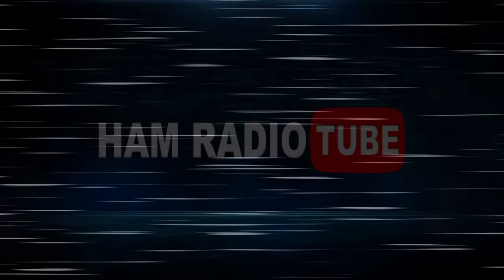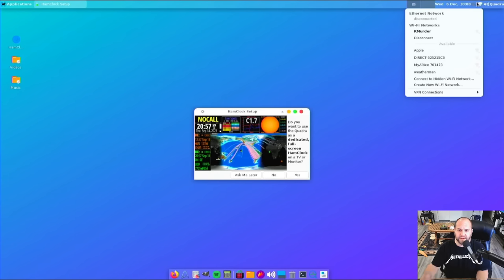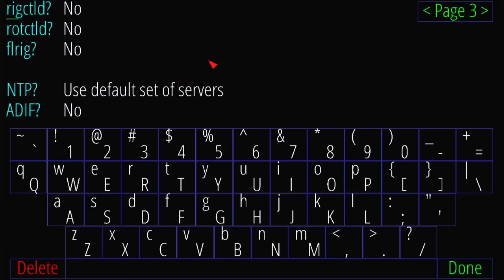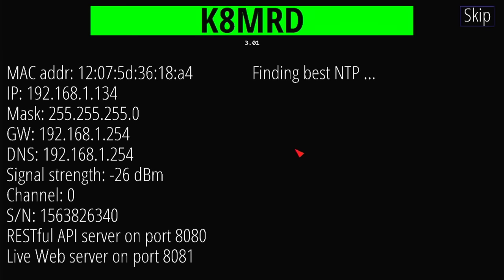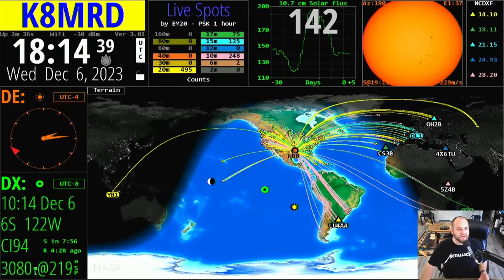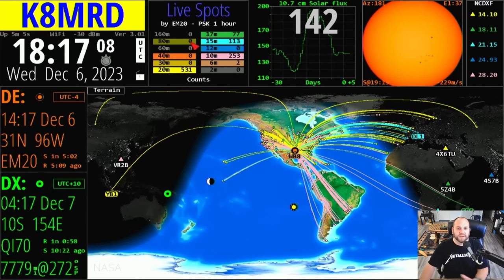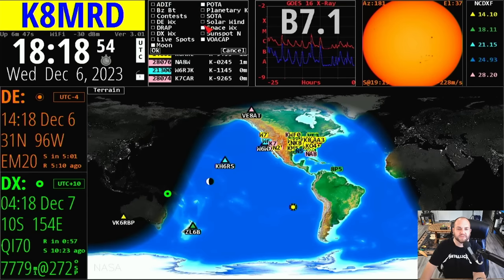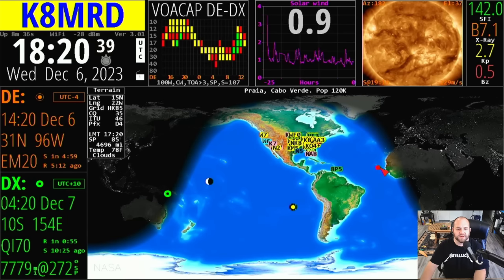The Cheapest Ham Clock You Can Buy And It's AWESOME!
This Inovato Quadra Comes Pre-Installed With The Famous Ham Clock As Well As Many Other Popular Ham Radio Programs.  Just Plug It In And Start Using It Immediately.